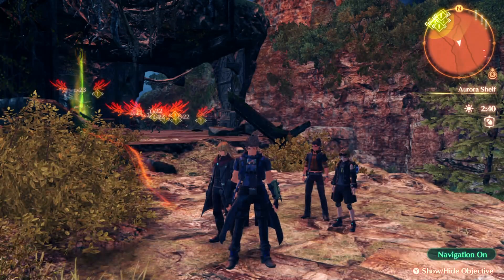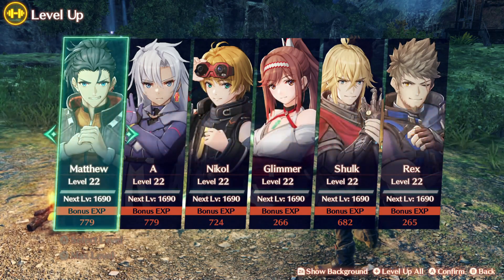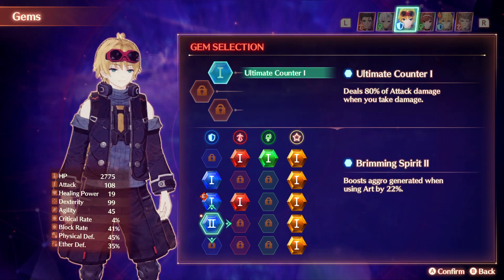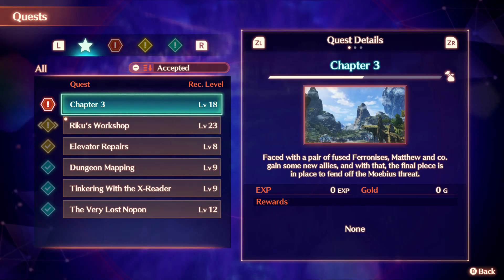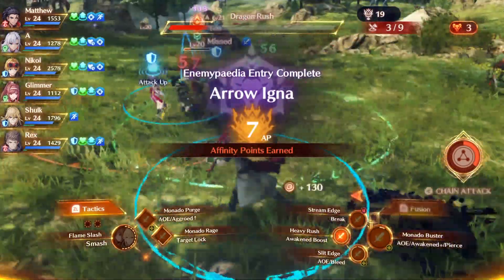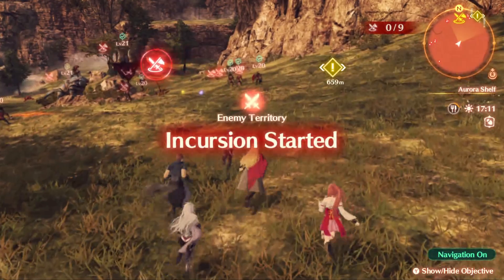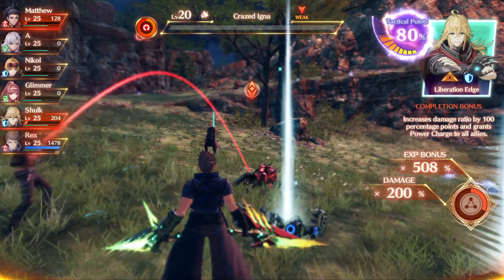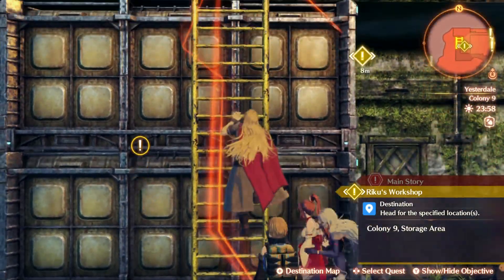Xenoblade Chronicles 3: Future Redeemed Gameplay Part 174: The Search for Riku's Hammer - (NS)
Welcome to another exciting episode of Xenoblade Chronicles 3 Future Redeemed gameplay part 174 on the Nintendo Switch. On the next series we go slaughter to killed all 9 Ignas, collected one of the Ravamantine, and take our way back to the Storage Area to go look for Riku's lost Hammer. We able to learn how to strengthen each characters weapon mechanics with Riku, and getting every side quest accepted all around Colony 9.

Six rules:
1.EverTastic LIKE the video.
4.Stay active to this channel, and on this video.
5.Stay on board, and become EverTastic!